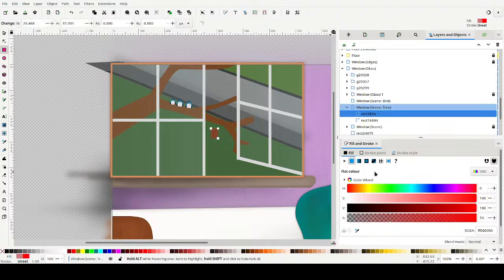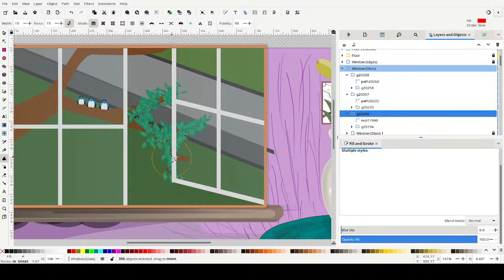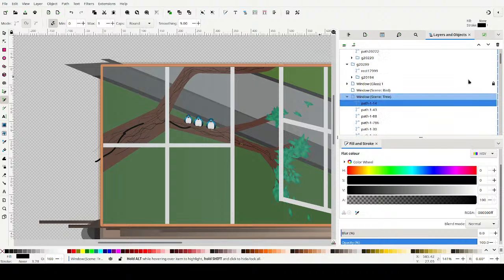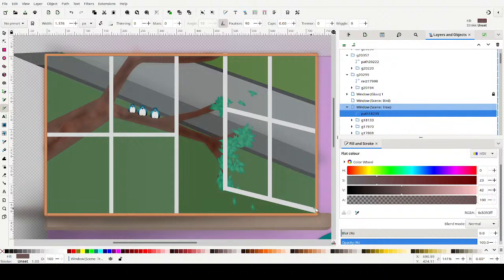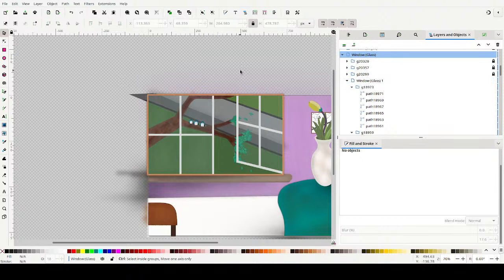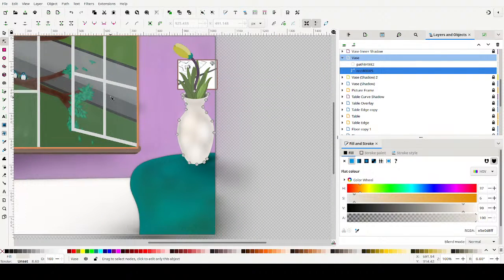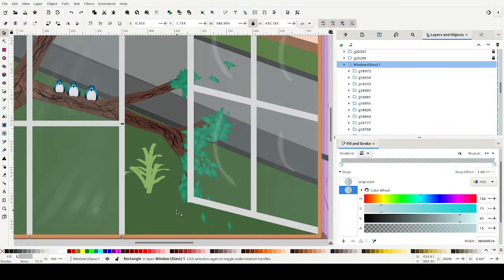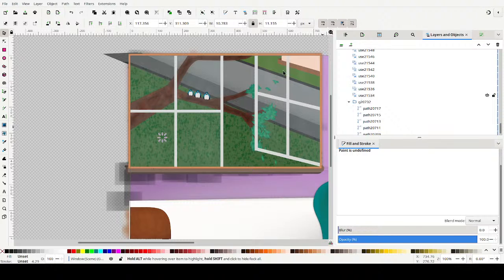Graphics & Illustration In Inkscape P5